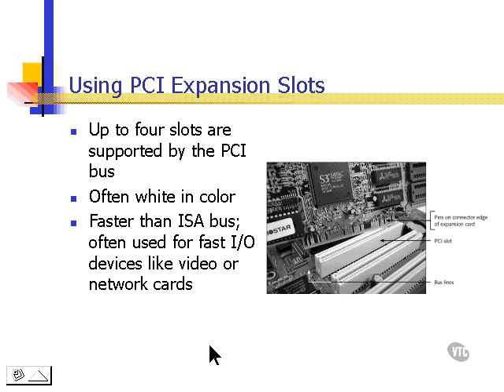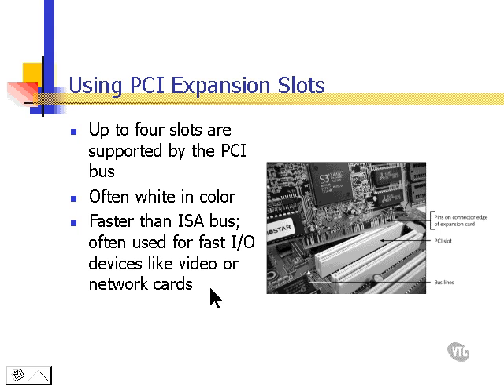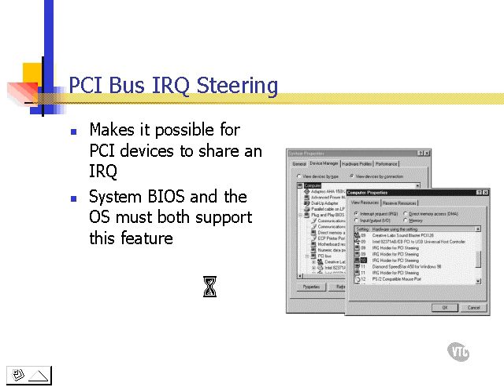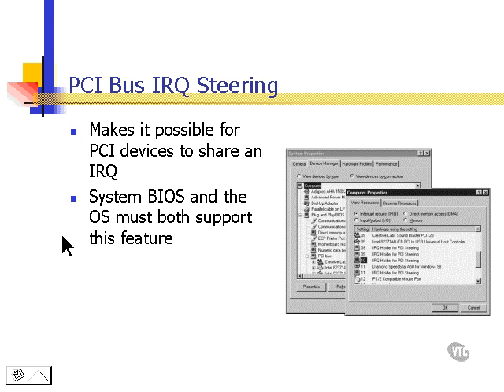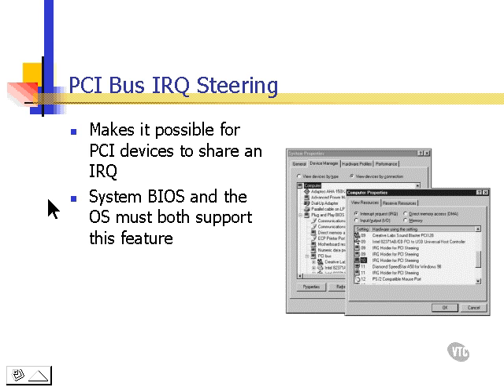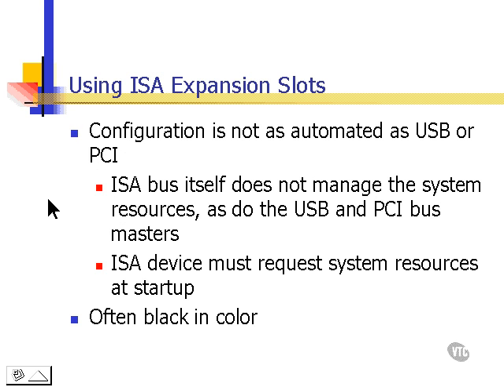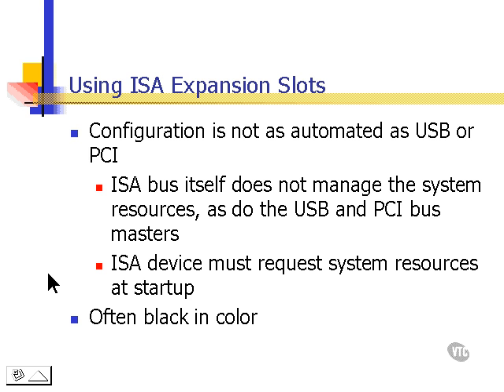A+ Certification Class [057]